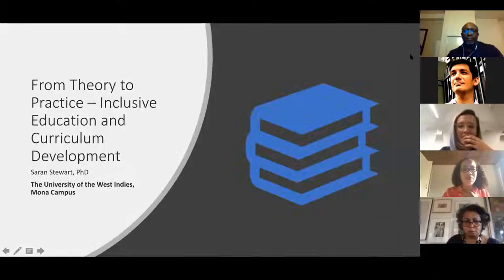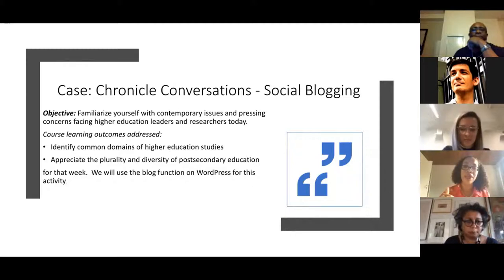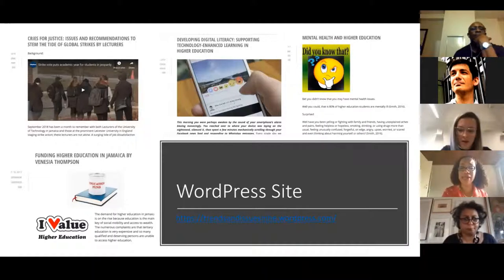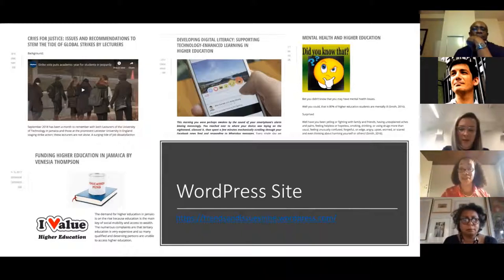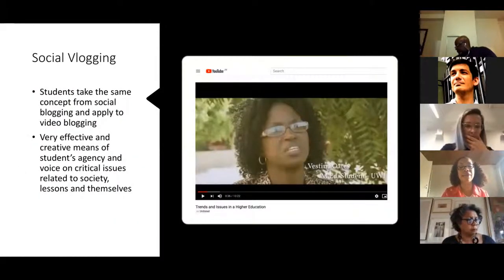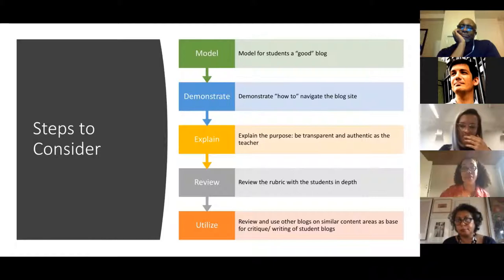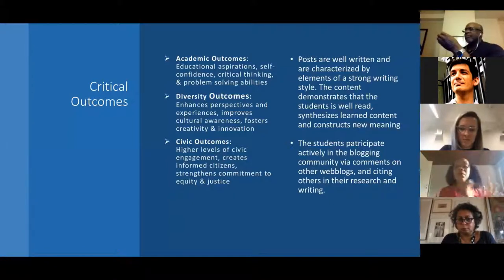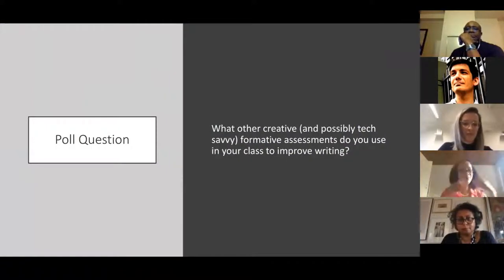ECHO Webinar Social Blogging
Chronicle Conversations: Social Blogging is a successful assessment tool that is student- as well as learning-centred. It was developed by Dr. Saran Stewart to encourage critical thinking and enhance confidence in academic writing.